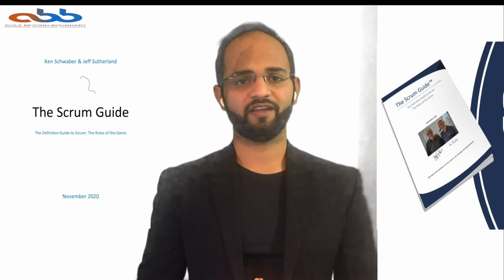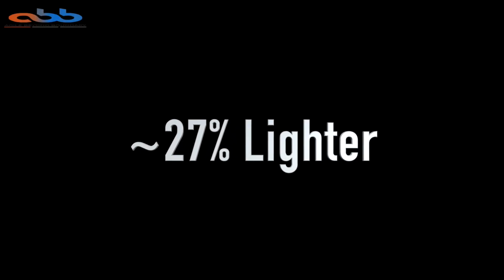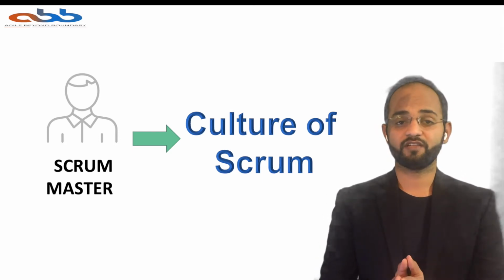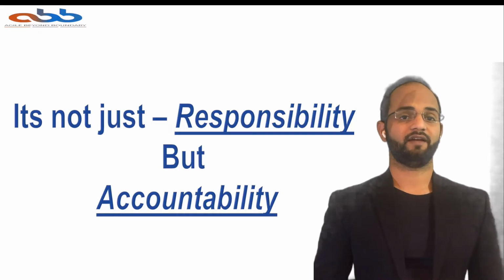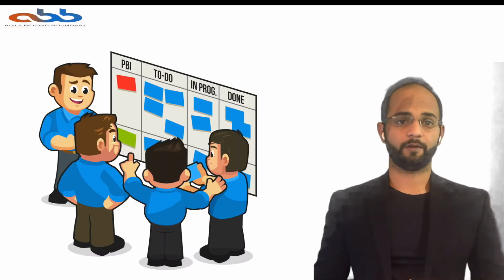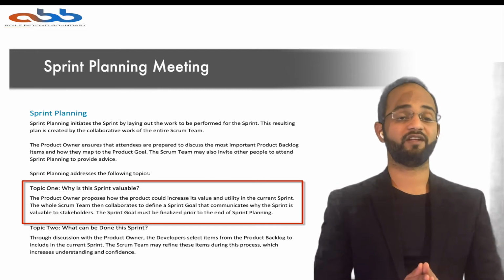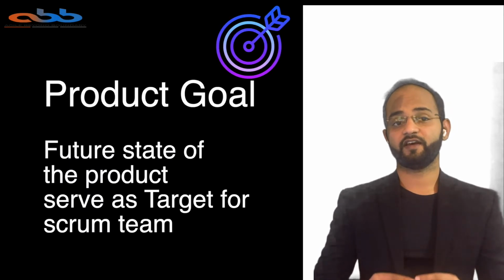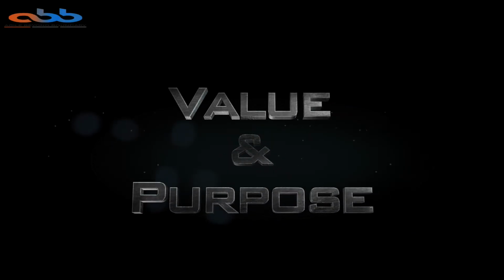What's new in Scrum Guide 2020? What has changed compared to 'Scrum Guide 2017'?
Scrumguide is the guiding material and reference document for Scrum implementation, execution and continuousimprovement.

This video focuses on What Has changed in Scrum Guide 2020 compared to 2017 on major aspects.